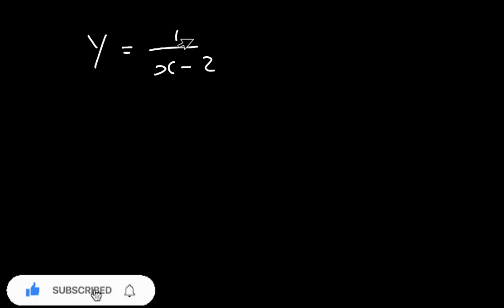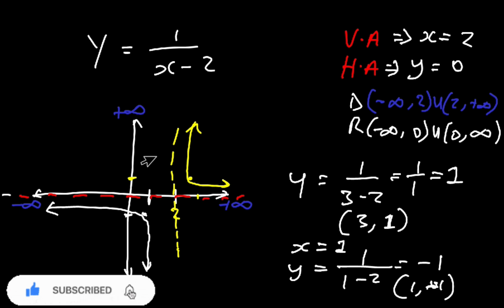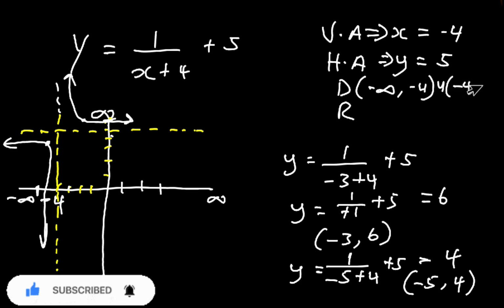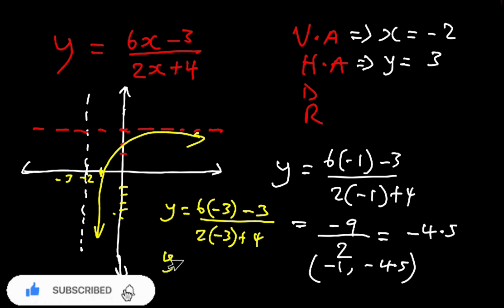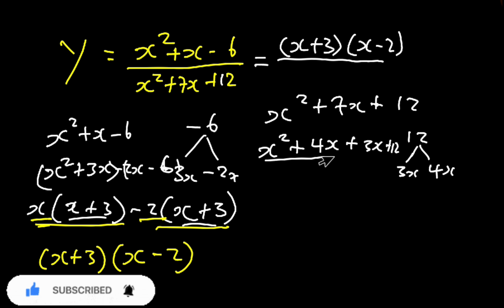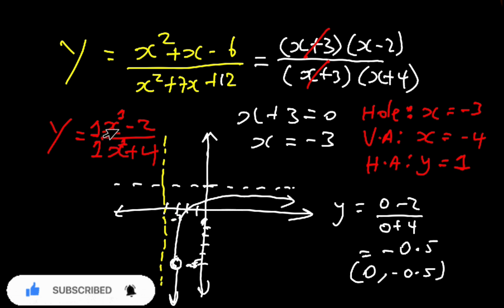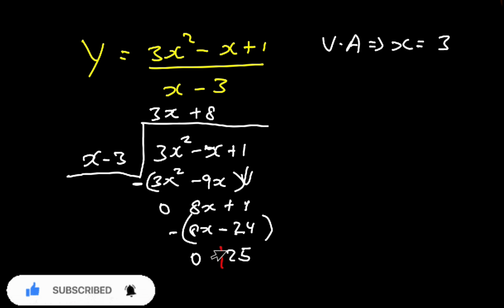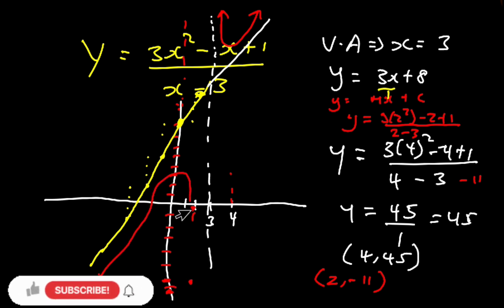Asymptotes of Rational functions | vertical Asymptotes | Horizontal Asymptotes | Slant Asymptotes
In this video, I explained how to find asymptotes of rational functions and also determined their Domain and Ranges using their graphs.